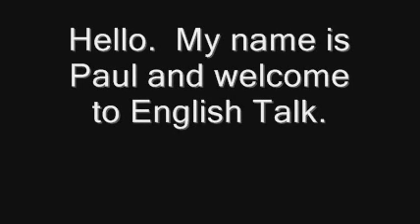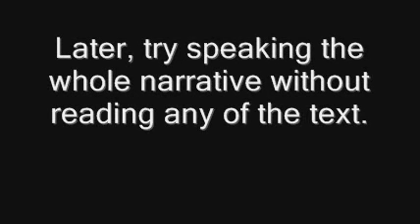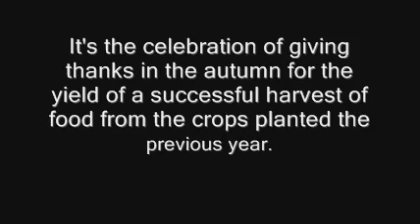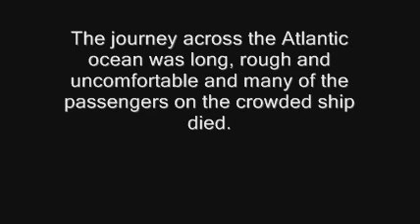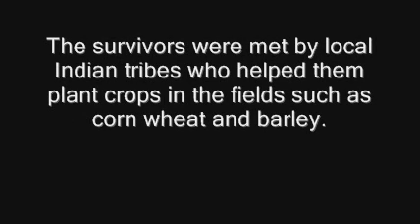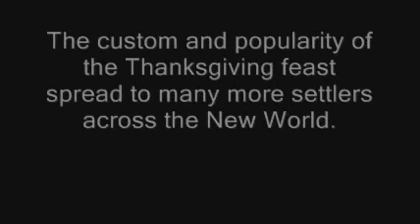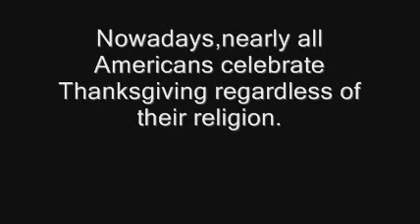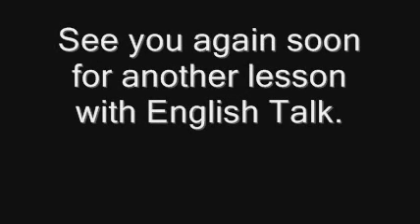englishtalk thanksgiving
Introduction to the Thanksgiving celebration in the United States of America.  Ideal as a narrative for anyone learning English.
First task is to listen to the text without reading it and write it down.
Check for mistakes afterwards.
Write the basic narrative yourself as a writing exercise from memory.
Then practice speaking the narrative from memory without reading the text.
This gives you excellent opportunities to develop your English language speaking skills.